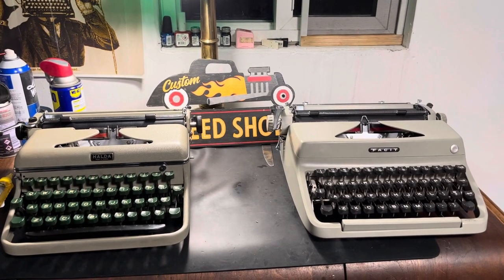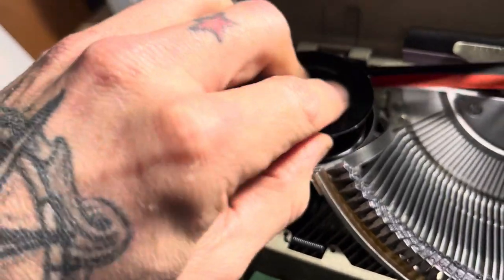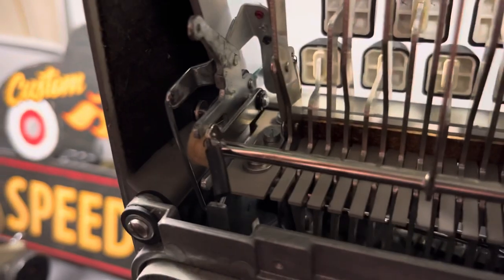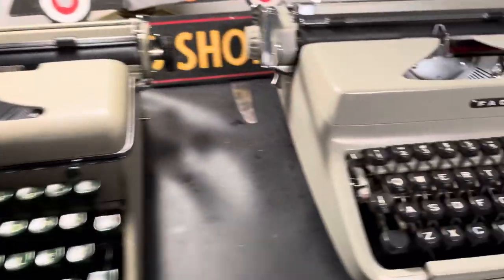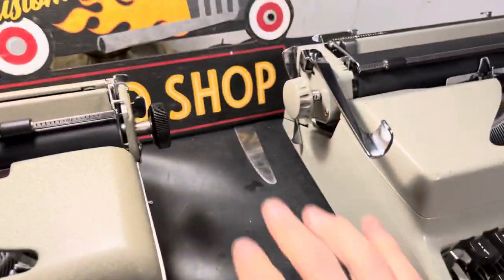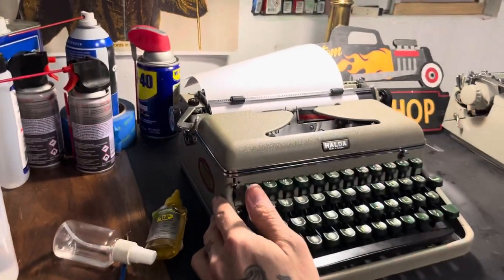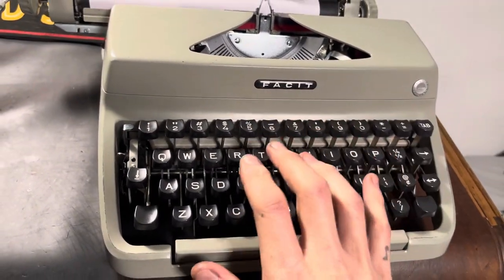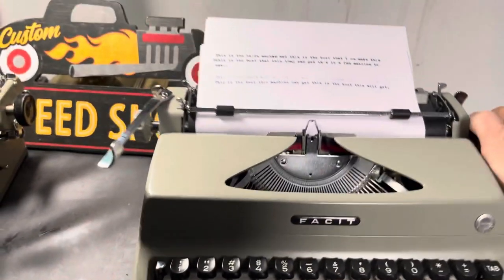Halda vs Facit Typewriters: A Brother from Another Mother